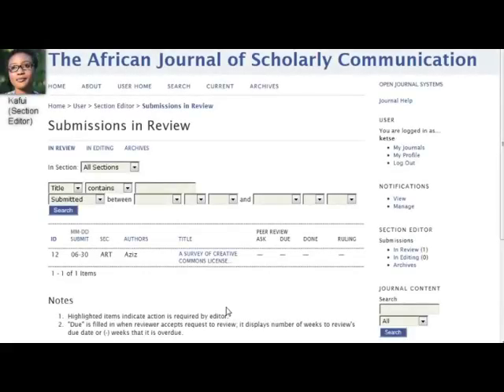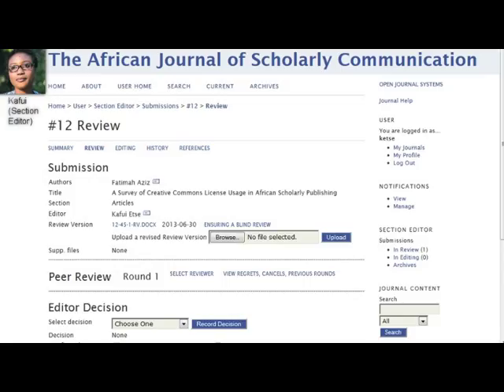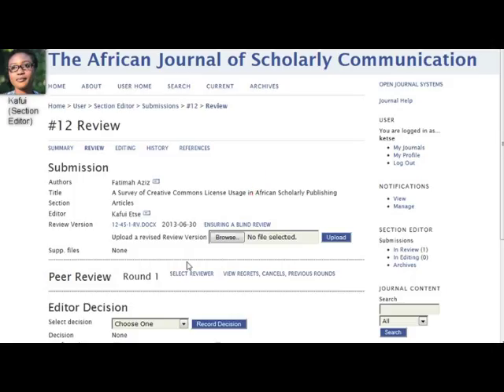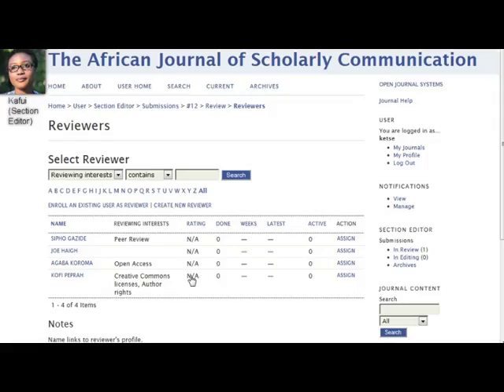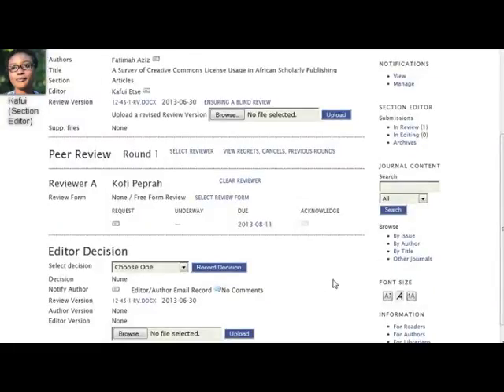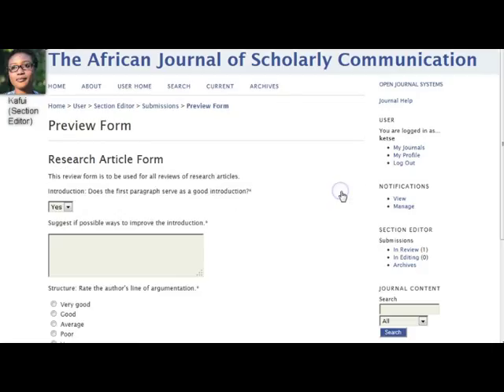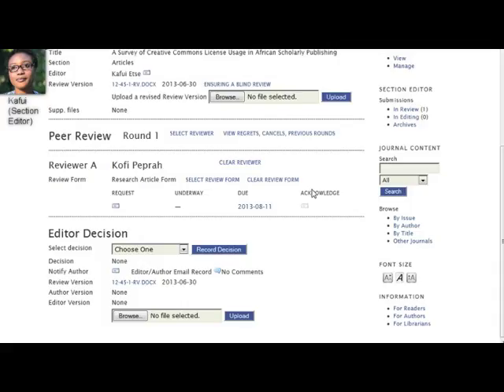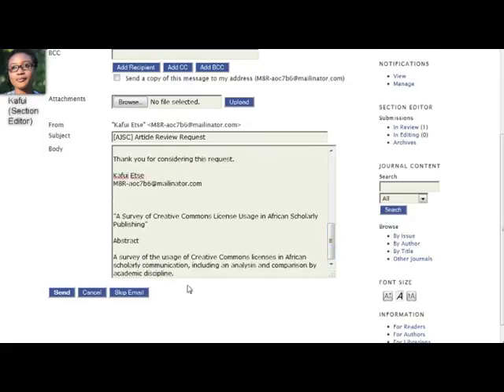PKPSchool: OJS for Editors: Lesson 9: Assigning a Reviewer